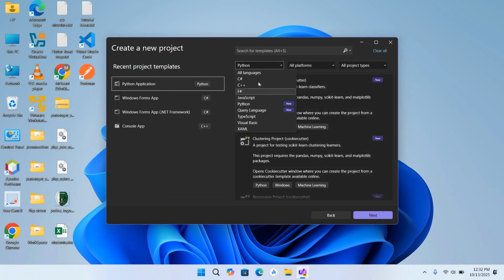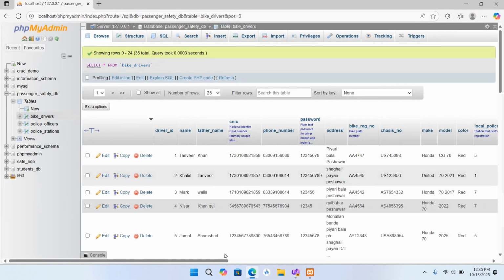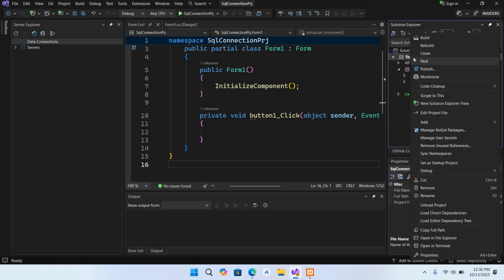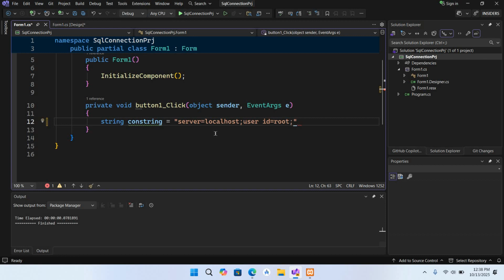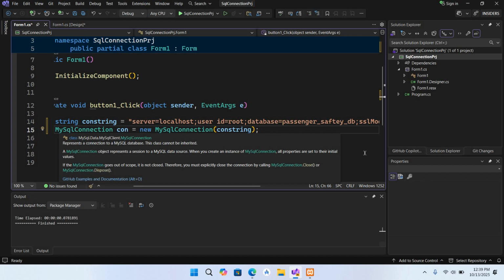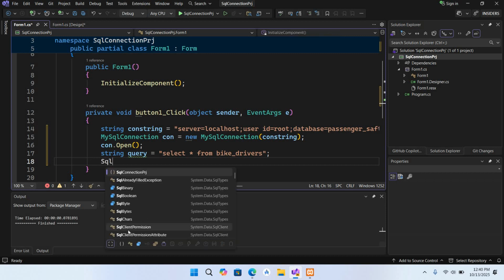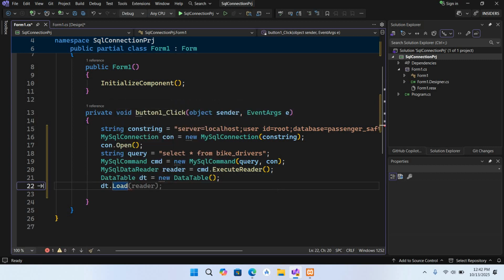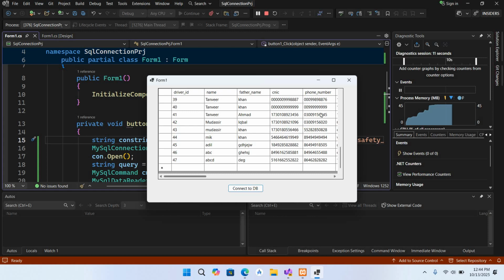CONNECTION TO MYSQL IN VISUAL STUDIO 2026 | C# MySQL Connection in Visual Studio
Learn how to connect MySQL Database with C# in Visual Studio 2026 step-by-step!
In this tutorial, you’ll master how to establish a C# MySQL database connection, write connection strings, handle errors, and perform basic SQL queries — all directly inside Visual Studio 2026.